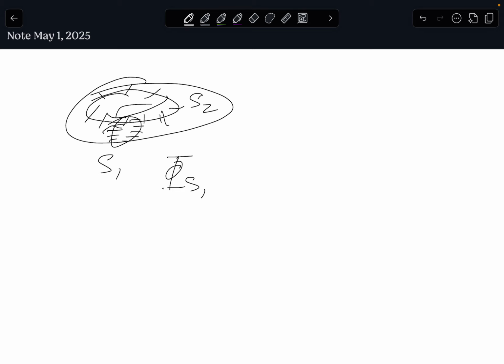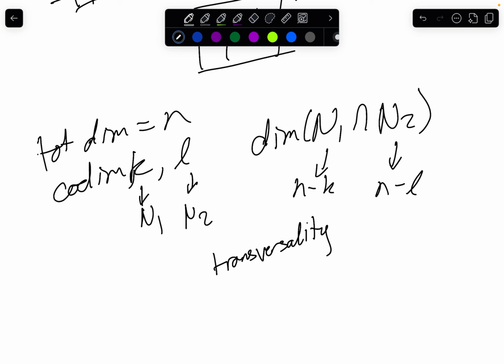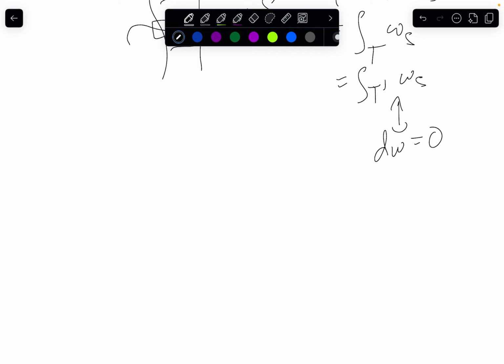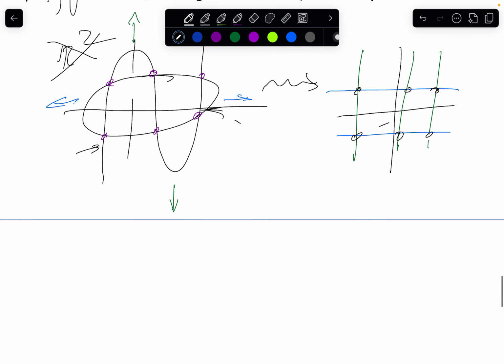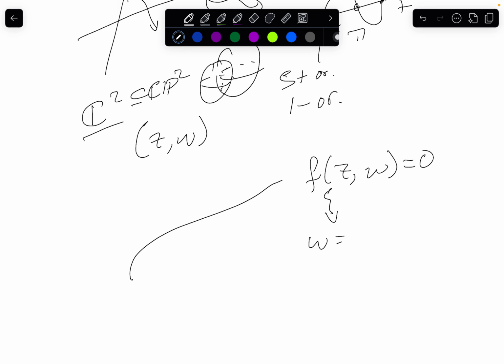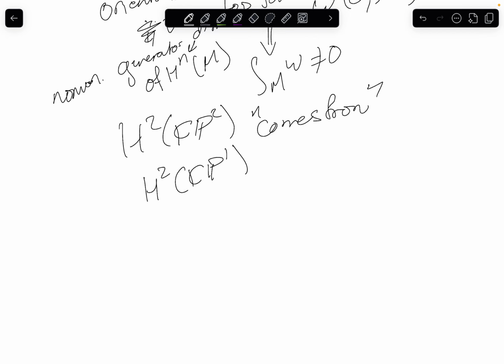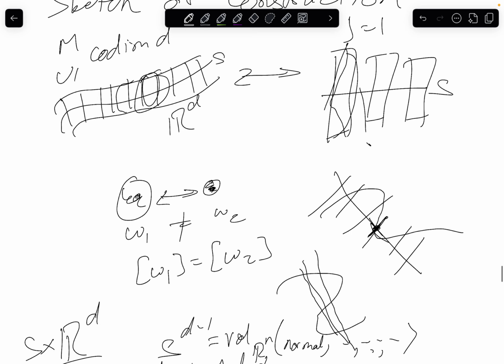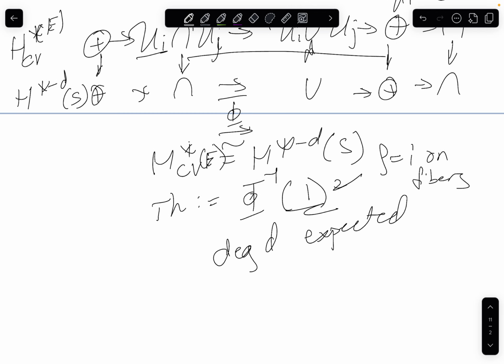Ma 14 lecture 5 - Intersection Theory & Thom Class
We sketch the ideas involved in intersection theory, particularly the Thom class, and give a sketch of its construction. Bezout's theorem is shown as an application.